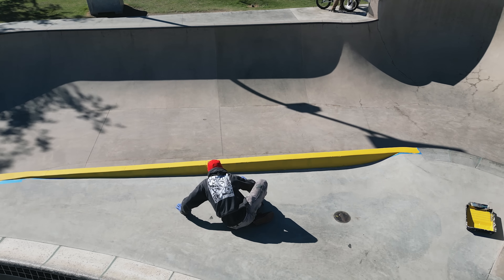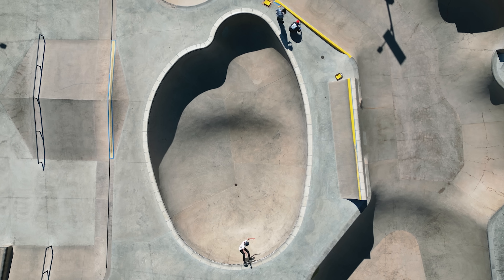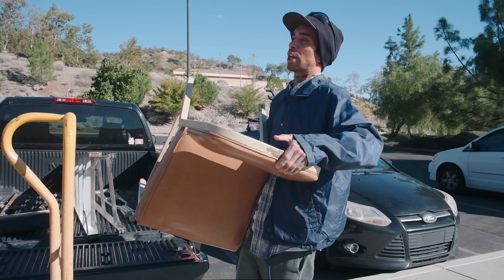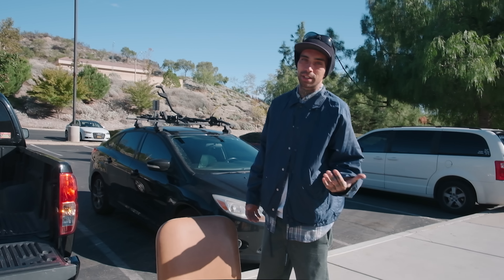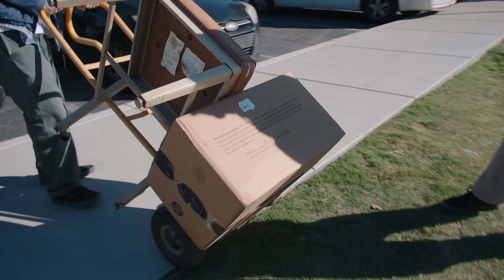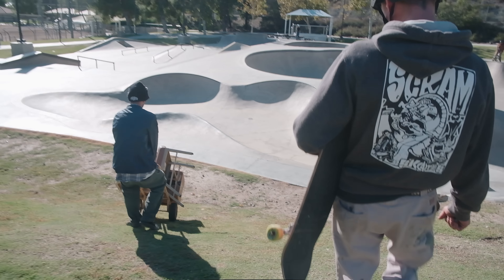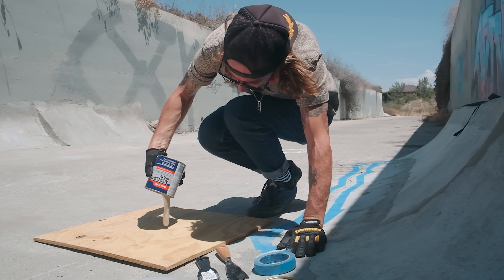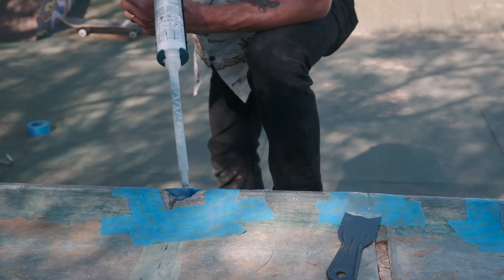Skaters Takeover The City’s Job